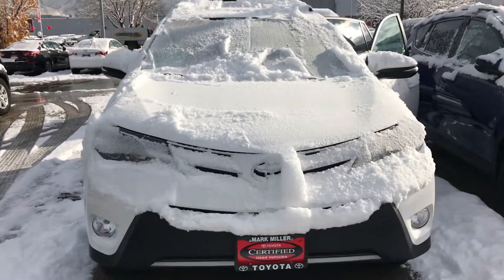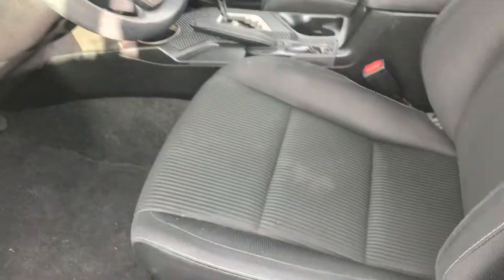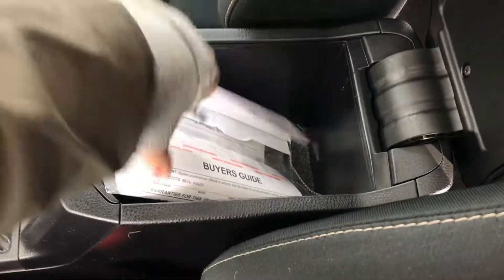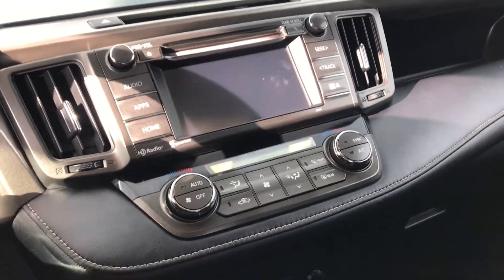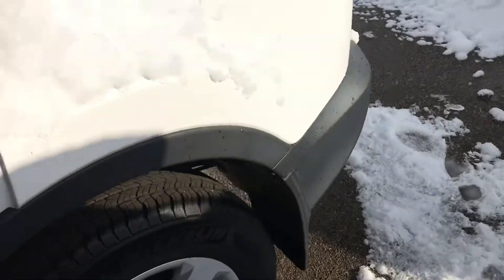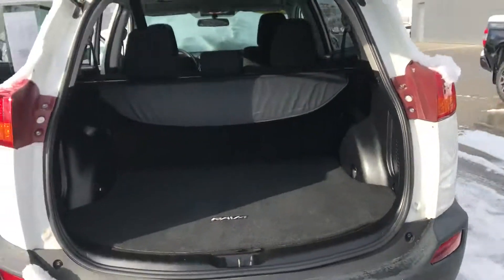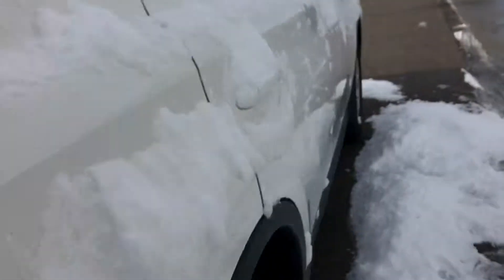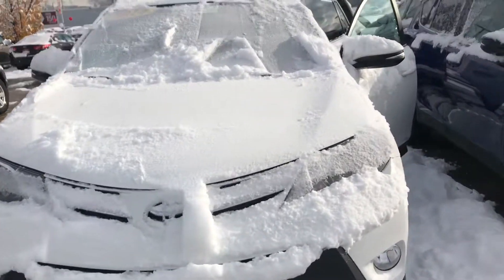2014 Toyota RAV4 XLE